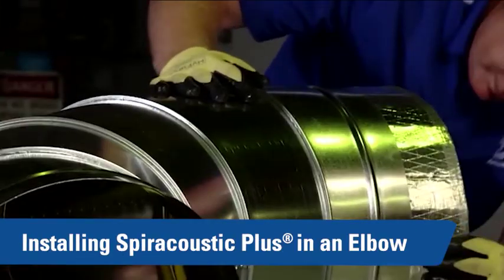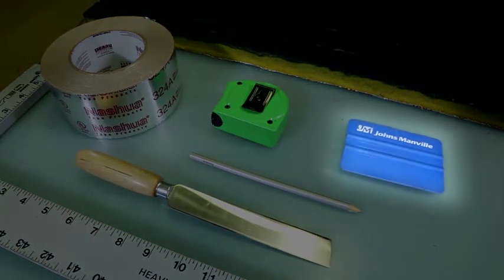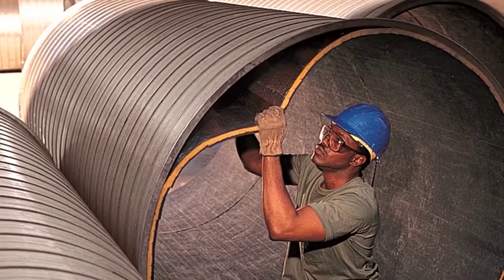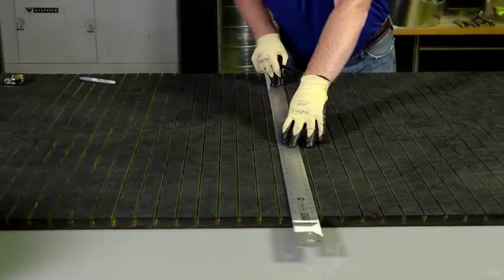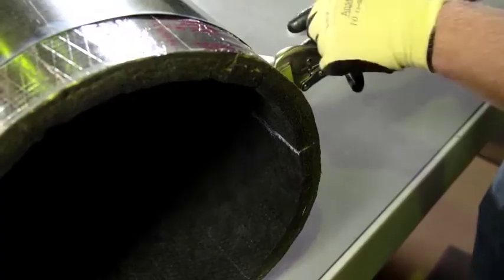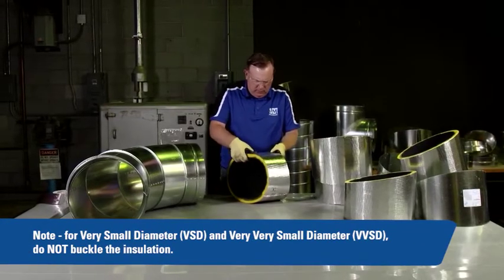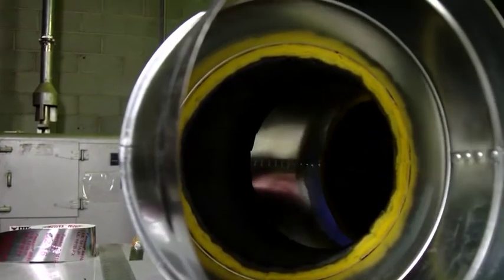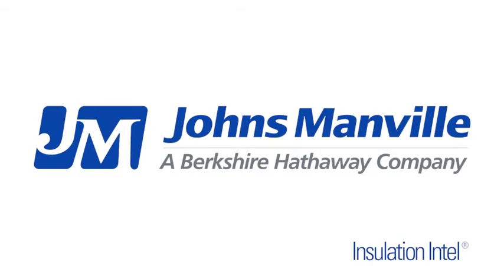How to Install Spiracoustic Plus®: Elbow Fitting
Learn how to install Johns Manville Spiracoustic Plus® in a spiral duct elbow.